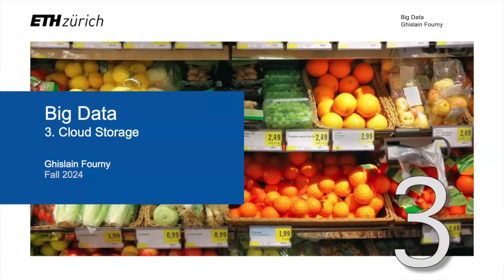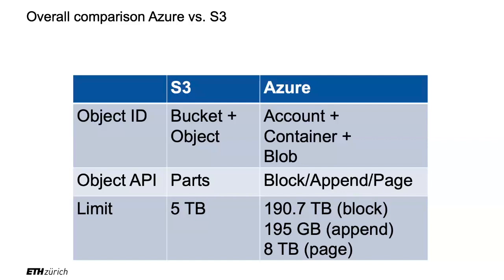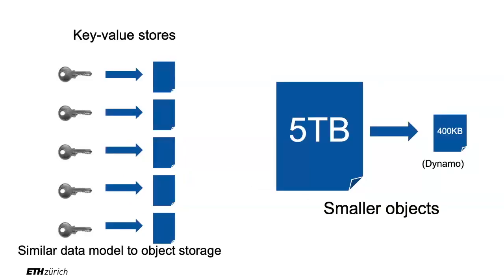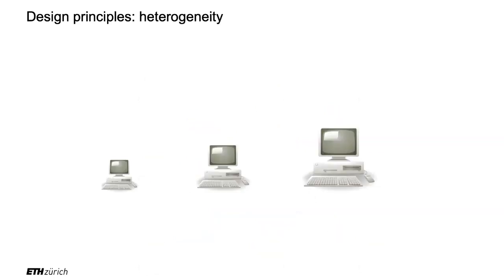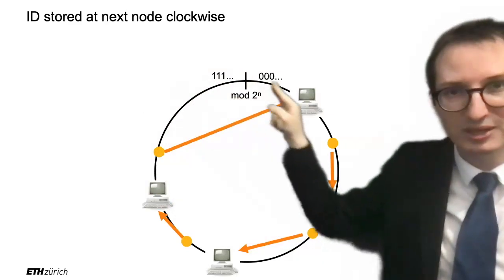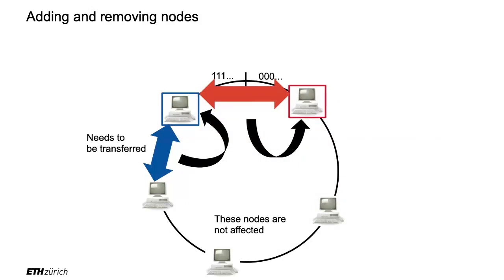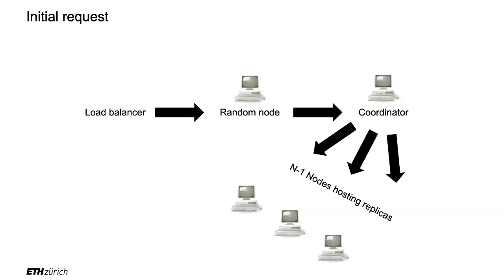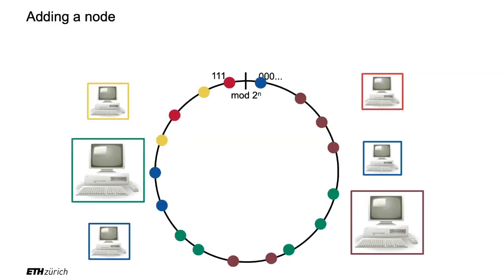3. Cloud storage (3/4) - Big Data - ETH Zurich - Fall 2024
Credits:
1. Many pictures were acquired through a general license from 123RF.
2. Some pictures were generated with DALL-E 2.